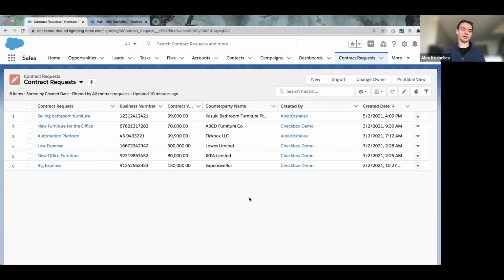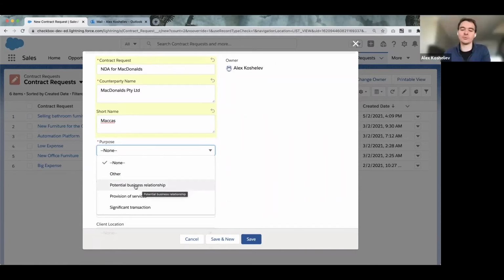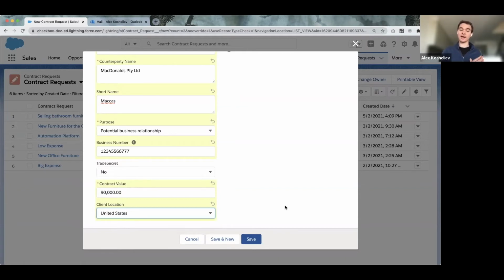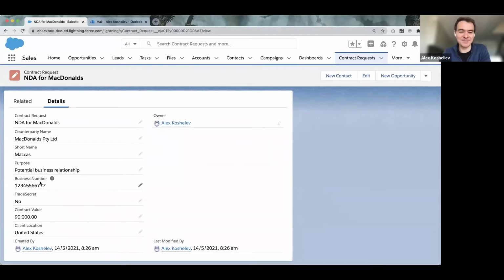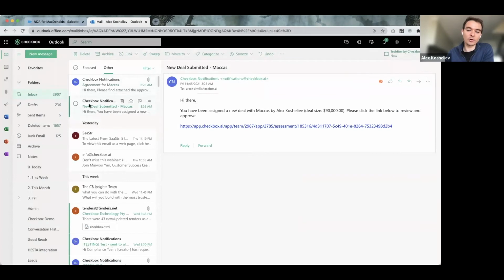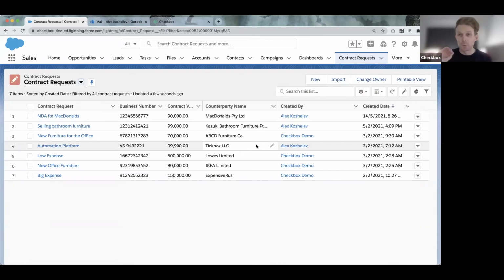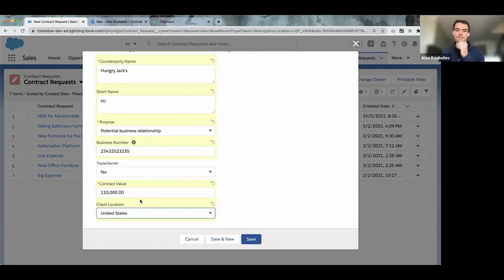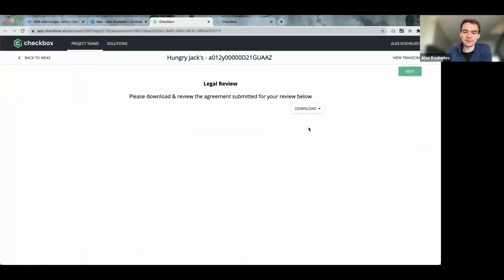Triggering a Checkbox Workflow From an External System via REST APIs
In this engaging conversation we delve into the powerful capabilities of Checkbox and demonstrate how it seamlessly integrates with Salesforce, one of the world's leading CRMs. They showcase how Checkbox allows users to initiate and streamline complex workflows directly from Salesforce, all while keeping the user experience within their familiar environment. The demonstration includes real-world scenarios, such as generating contracts and approvals, tailored to specific triggers like contract value and location. This episode highlights how Checkbox's integration features can enhance productivity and efficiency, making it a must-watch for anyone interested in workflow automation and integration.

⏱️Timestamps
0:30 Topic Introduction: Workflow Initiation from External Applications
0:42 Introduction to Salesforce Integration
1:10 Expanding Workflow Capabilities Beyond Checkbox
1:26 Leveraging Event-Driven API Calls
1:34 Workflow Initiation and Resumption
1:58 Versatility of Workflow Initiation
2:16 Example Use Case for Salesforce Integration
3:01 Combining Salesforce and Checkbox for Sales Teams
4:01 Setting Up a Contract Request Object
5:02 Configuring Object Details and Logic
5:49 Initiating a Workflow for McDonald's NDA
6:01 Multiple Workflow Routes Based on Criteria
6:28 Salesforce Trigger and Record Creation
7:02 Automatic NDA Document Generation
7:27 Email Notifications and Workflow Progression
8:00 Seamless User Experience and Automation
8:49 Routing Workflows to the Sales Manager
9:23 Workflow Compartmentalization and Ease of Use
10:14 Initiating a Different Workflow with New Criteria
11:01 Legal Approval Process
11:43 Versatile Workflow Paths

🔗 Other Resources
Checkbox platform overview - checkbox.ai/platform-features
What is a workflow -checkbox.ai/blog/what-is-a-workflow-automation-software